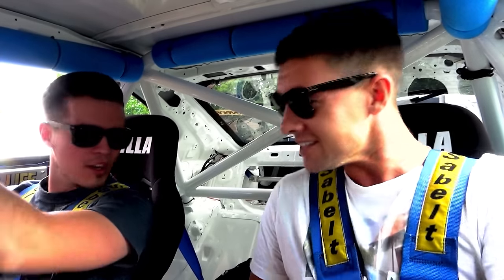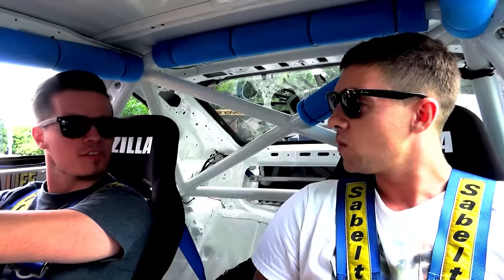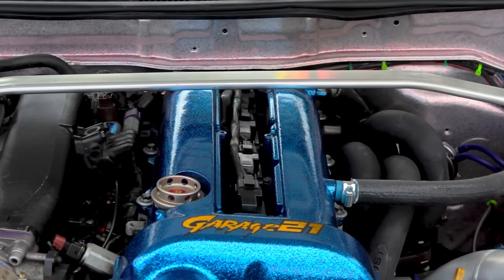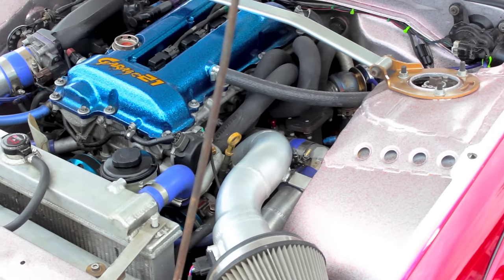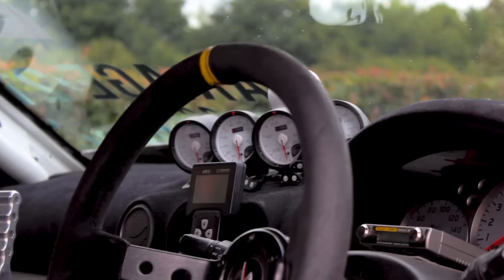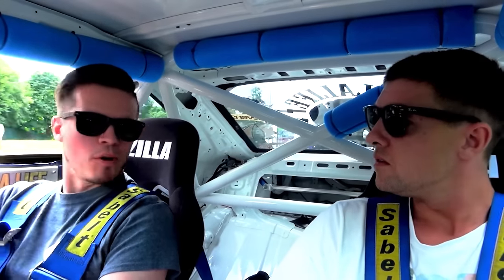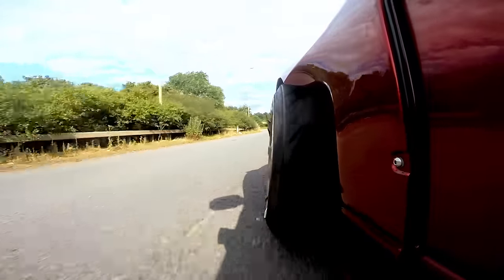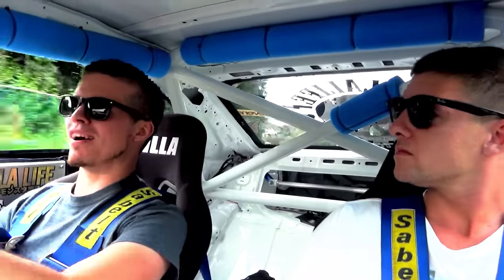🐒 NO F*CKS GIVEN ROCKET BUNNY S15 200SX REVIEW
Mailing address:

Not your normal S body! The Garage 21 S15 is a road legal full competition drift car. It looks sick, goes like stick and the owner James isn't afraid to abuse it! Running a 400HP SR20DET, full Rocket Bunny Kit, aero to die for and Cosmis Racing wheels this 200SX is pretty darn epic! Hope you enjoy the video, fresh content every week! Cheers ML

Music Credits

The White Panda - Midnight Life

Spec & Thanks:

ENGINE-
S15 Spec R SR20DET
Japspeed winged sump reengineered by Garage 21
APR head studs
Cosworth head gasket
Custom profiled cams
Greddy rocker arm stoppers
Nismo 740cc injectors
6Boost custom low mount T3 manifold
Garrett GTX2867R
Turbo Smart 45mm waste gate
Custom PTR exhaust system
R35 GTR MAF
Blitz metal air filter
Garage 21 custom one piece intake
Garage 21 custom short run mid mount intercooler system
Alloy rad - thick core
Garage 21 SR20 water neck
SR20de throttle body
GK-Tech billet throttle cable wheel
Greddy oil filter housing
Mocal oil cooler lines
Mocal oil cooler
Walbro fuel pump
Sytec Motorsport inline fuel filter
NGK BKR7EIX spark plugs
Uprated coil packs
HKS oil filter
Magnetic sump plug
Light weight alloy engine pulleys
Apexi Power FC

TRANSMISSION-
ORC 409 clutch
ORC release bearing
Strengthened Spec R 6 speed gearbox
Brass shifter bush
Zillalife death tune gear knob
OS Giken 2 way diff
Driftworks one piece braided clutch line
Poly engine mounts
Poly gear box mounts

CHASSIS-
S15 Spec R shell
Spec R factory chassis braces
Front tubs
Front bumper crash bar
Garage 21 rear jacking bar
Sump guard
Upper front strut brace
Rear upper strut brace
Driftworks CS2 coilovers
Garage 21 uprated front upper studs
Garage 21 custom lower arms
Rack moved forward +28mm
Garage 21 custom steering arms
Garage 21 custom steering coloum
Alloy solid steering rack bushes
Japspeed super kinked tension rods
Solid diff bushes
Solid subframe bushes
Driftworks kinked toe arms
Driftworks camber arms
Driftworks traction arms
Poly bushed rear lower arms
Poly bushed front lower arms
Part Shop Max front knuckles
Part Shop Max rear knuckles
Cosmis S1 wheels-
Front - 18X9.5j et15
Rear - 18X10.5J et5
Nankang NS-2R front tyres
R33 GTS-T front brakes
R33 GTS-T rear brakes
Goodridge braided rear brake lines
Garage 21 custom front braided hoses
Z32 BMC
S14 slim servo
Custom hydro - Willwood cylinder
Garage 21 custom power steering bottle/pipework
Luke rear tow strap

EXTERIOR-
Full Greddy V2 rocket bunny kit
Garage 21 front canard kit
Veilside Single vent bonnet
Garage 21 arch seal kit
Fibre glass boot lid
D-Maxx rear lights
D-Maxx roof spoiler
Full re-spray in candy red

INTERIOR-
Full welded in roll cage
Garage 21 gusset kit
Flocked dash - top half
Deep dish steering wheel
Quick release steering boss
ZillaLife bucket seats
Driftworks low mount seat frames
Alloy door cards
Alloy centre dash blank
D1 spec gauges - B/OT/OP/WT
Greddy boost controller
Valio red top battery
Valio red top battery case with garage 21 billet base
Life line fire extinguisher system
Alloy passenger foot rest
Nismo pedal covers

People to thank-

Wayne Taylor at Auto Extreme/6BoostUK for supplying us the waste gate and having a custom 6boost made for us to suit the turbo set up

Liam Doyle at Midland Turbo for sourcing the turbo for us

Martin at MB Automotive for the amazing map he's done on the car

Gareth at Zilla Life for suppling us with clothing and media through out the season

Kully at The Tyre Company for supporting us with tyres and full car alignment

Pete at PTR Exhausts for working silly hours to get the system made

Leon at EPracing for supporting is with replacement panels every time we damage it

Dan at Pipe Dream Decals for all the vinyl on the car and new stickers

Garage 21 would like to lastly thank James Tooley for being a great driver to work with and not being afraid to drive the car hard when the time comes!